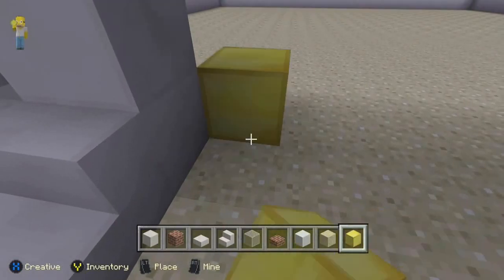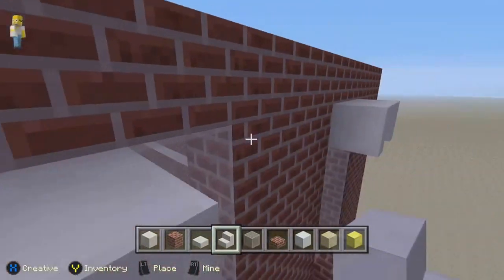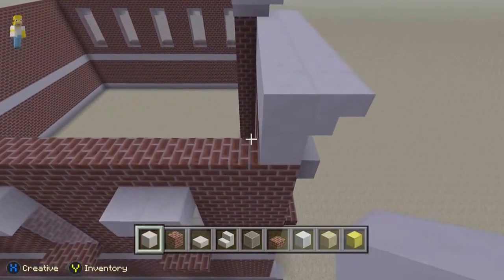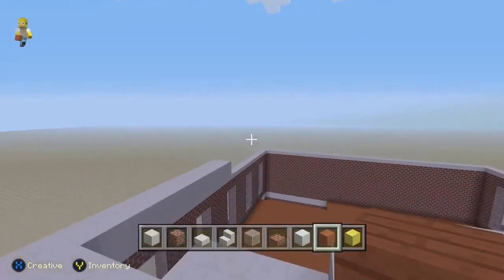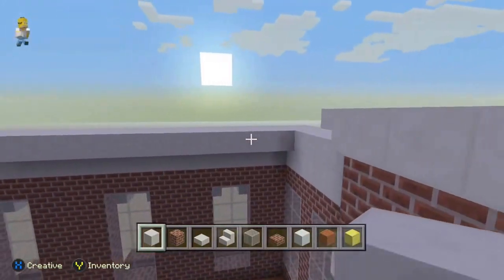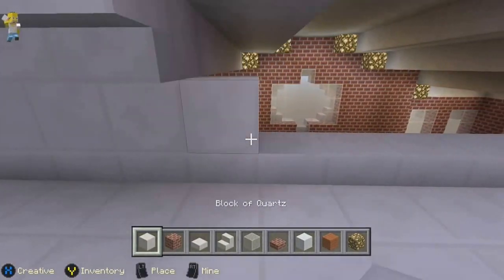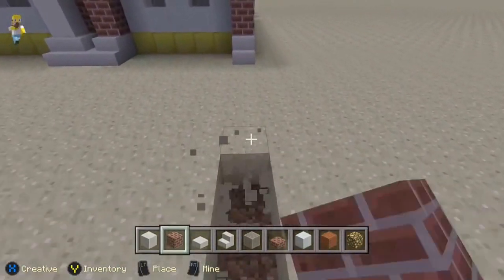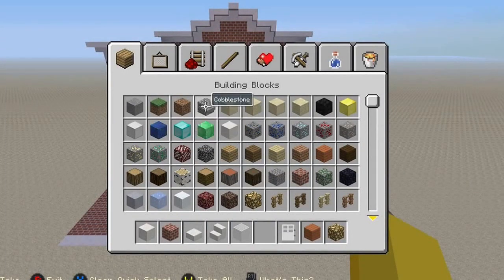Minecraft Tutorial - How To Build Traffic Court Pt2 (Cars)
Minecraft:Radiator Springs Project - How To Build The Traffic Court Pt2

 Final part of the exterior build to Radiator Springs very own City Hall , Courthouse, Fire department or maybe you know as reds house as my son pointed out